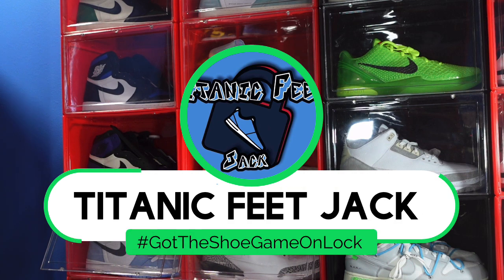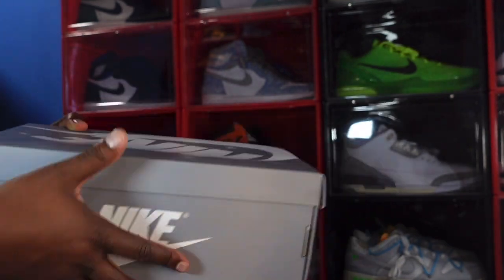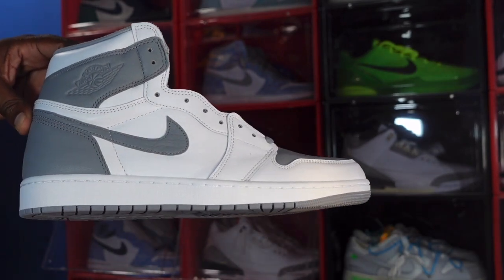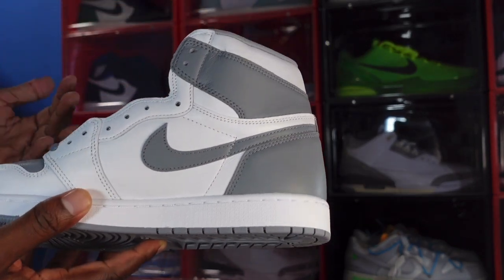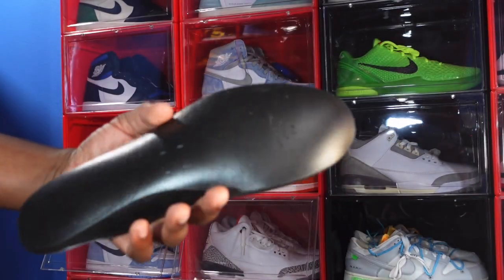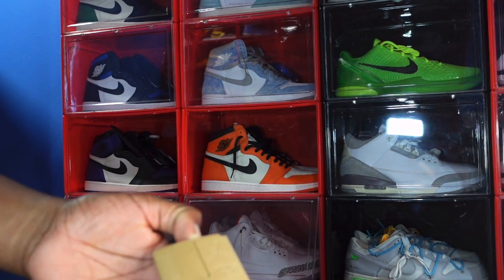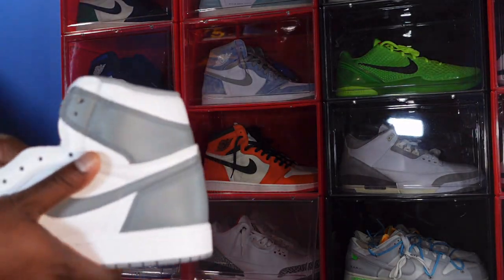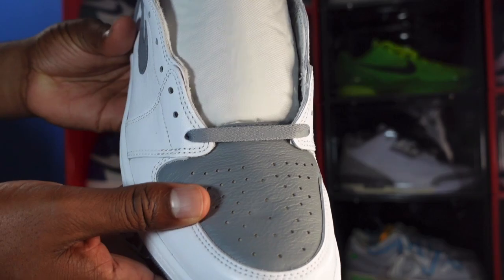EARLY REVIEW !!! AIR JORDAN RETRO 1 “STEALTH” DO THESE REALLY HAVE GOAT LEATHER ?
TitanicFeet Jack
190 Belle Terre Blvd. no. 2753

The Air Jordan Retro 1 High OG Stealth applies an understated two tone finish to the sneaker that started it all. The all leather build pairs a stark white base with neutral grey accents on the perforated toe box, signature swoosh, and heel collar overlay. The latter is branded with a retro wings logo, while a woven Nike Air tag graces the breathable nylon tongue. The high top rests on a rubber cupsole with an encapsulated air sole unit in the heel for lightweight cushioning.